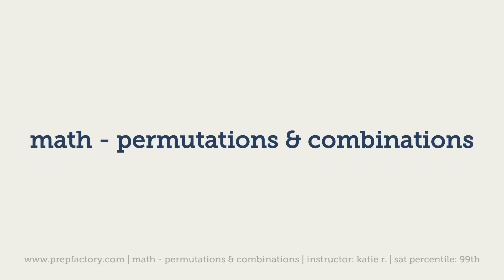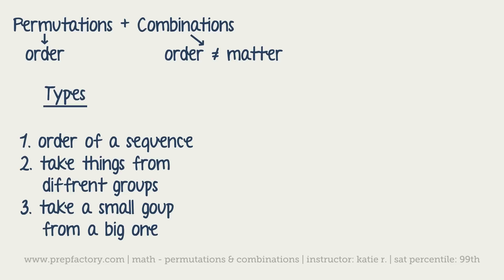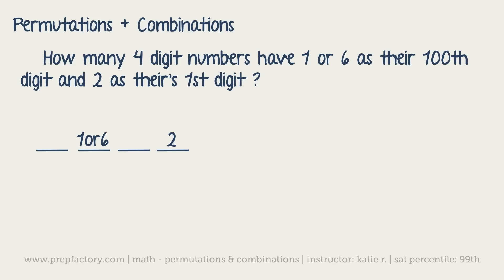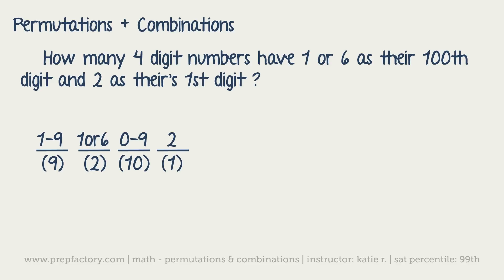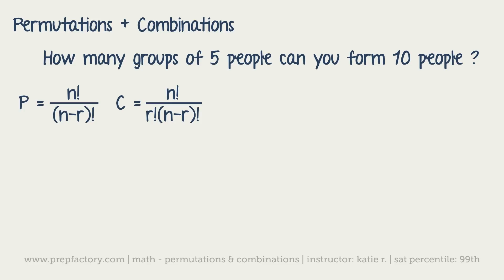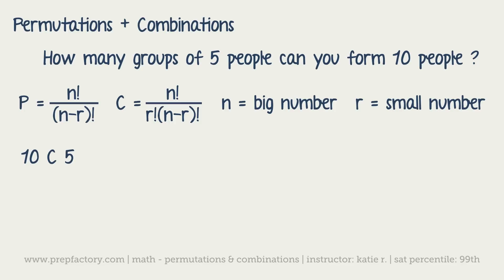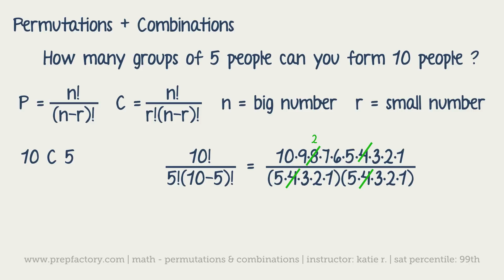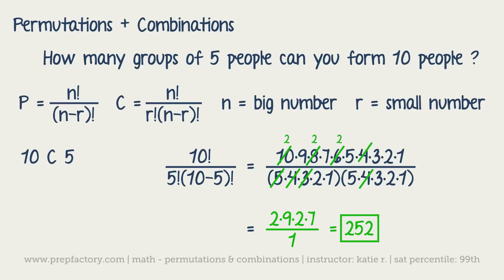ACT Math - Permutations and Combinations